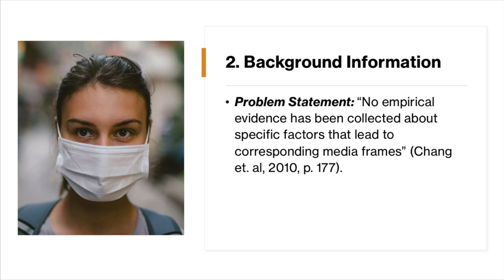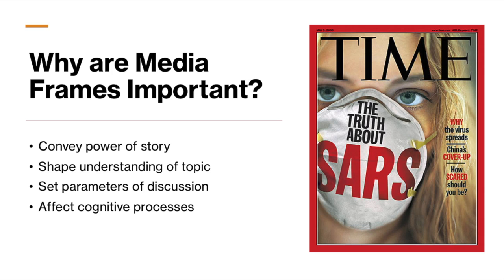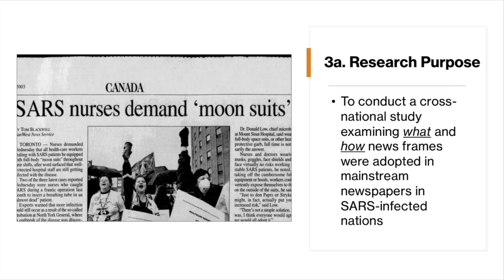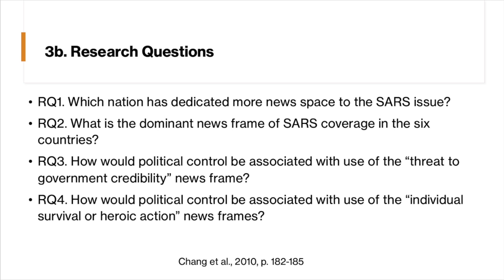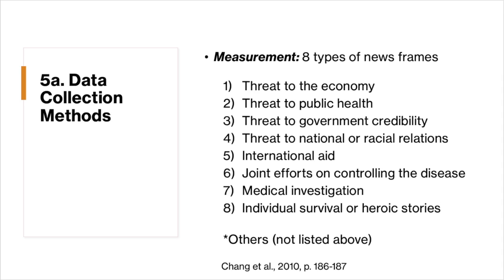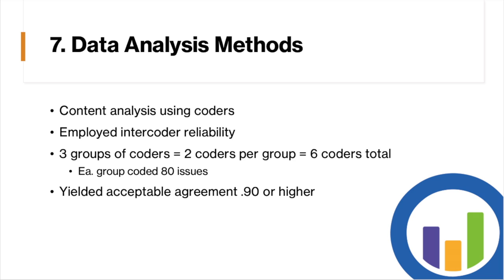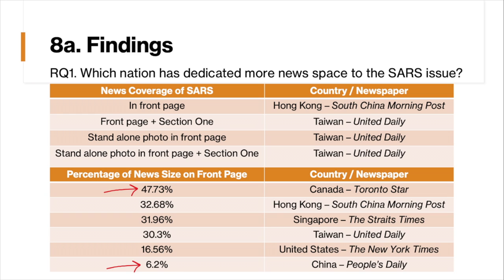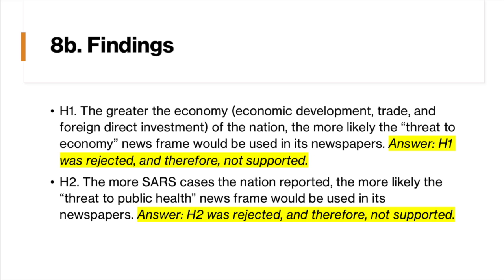COM 710 Presentation 1